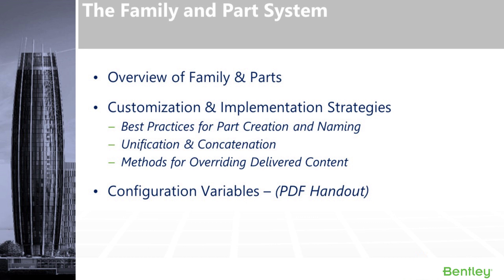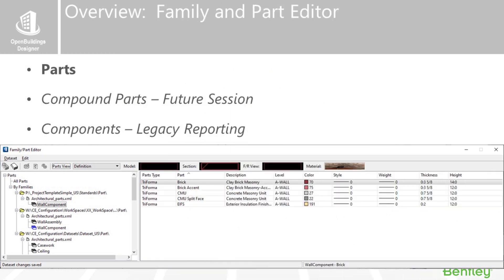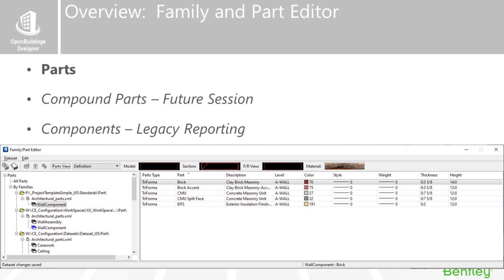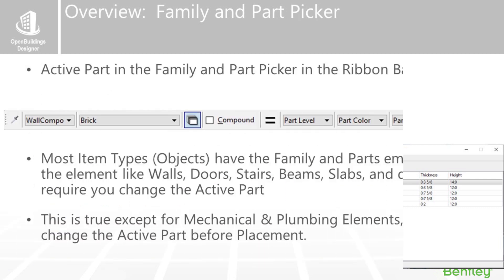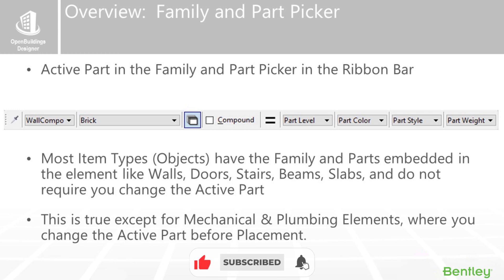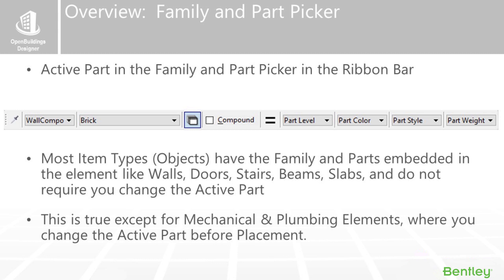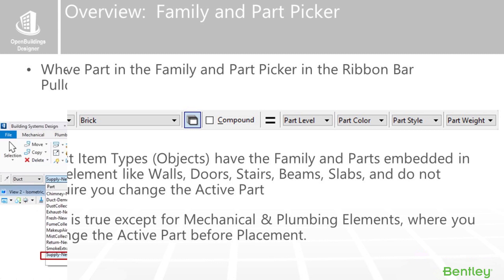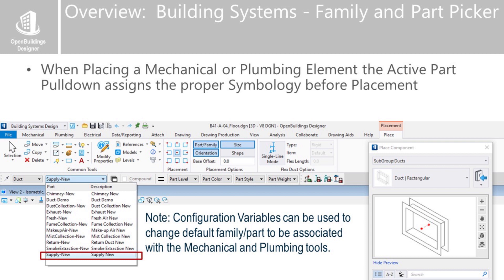Introduction to Families and Parts in OpenBuildings Designer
In a recent Coffee Corner Mark Enos and Mary Chib of Bentley Systems discussed the Family and Part system in OpenBuildings Designer.  In this introductory video Mark gives an overview of the purpose of the Family/Part system and how it is used to control the symbology of objects in both the model and drawings.

To view a recording of the entire event: Coffee Corner OpenBuildings Designer - Let's Talk Families and Parts